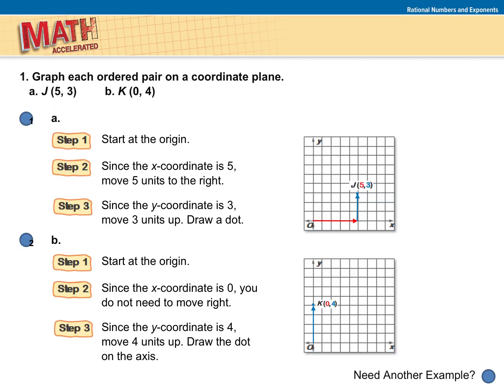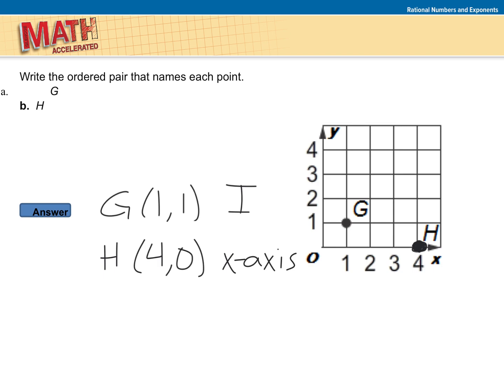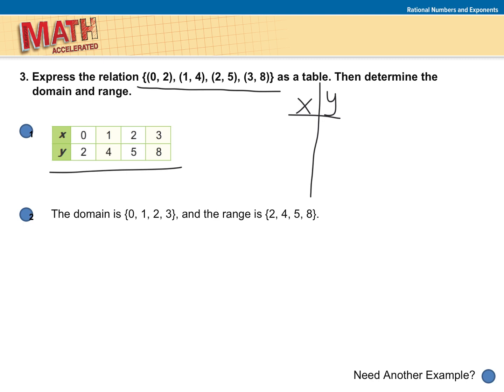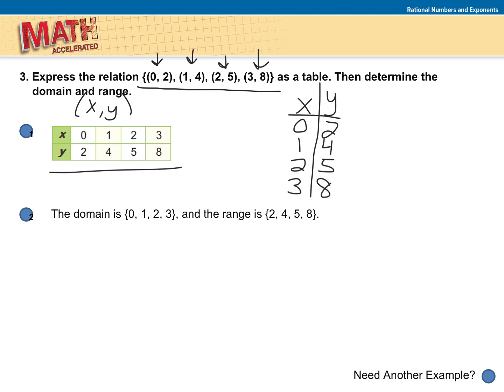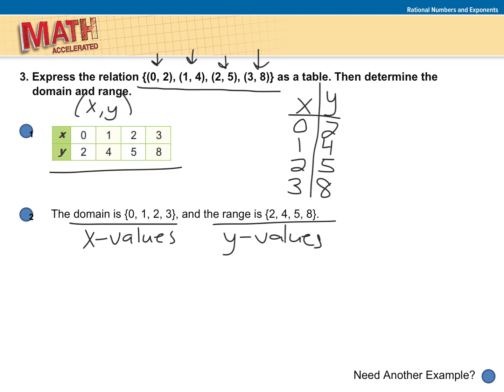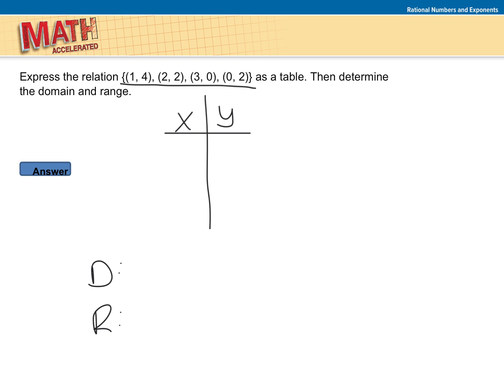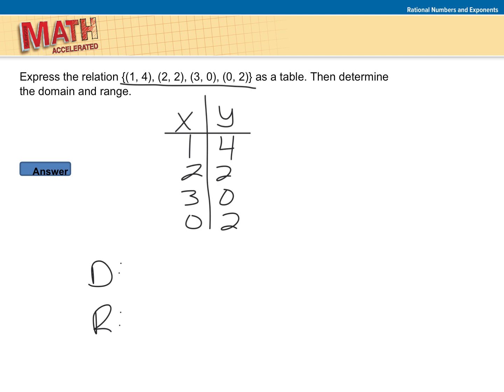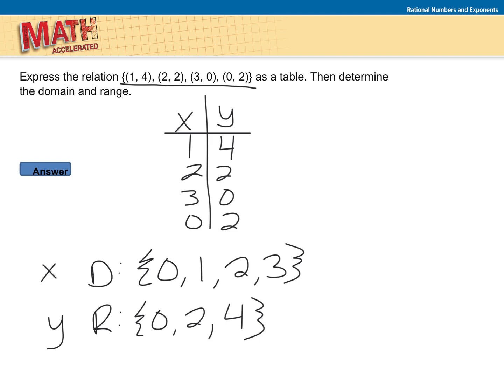Pre-Algebra Lesson 1.6 Notes